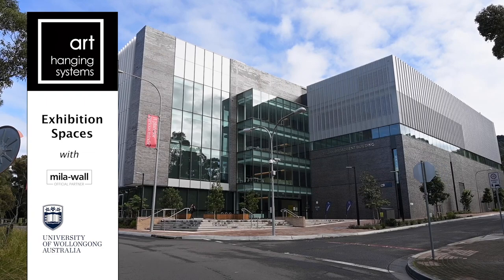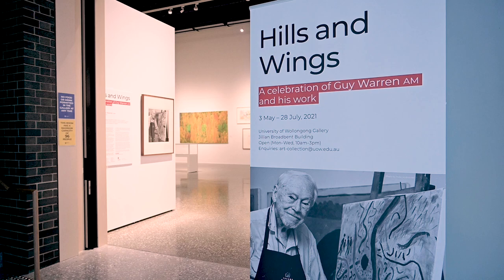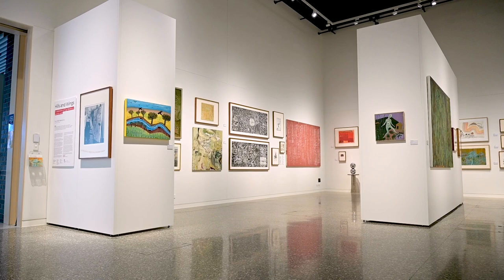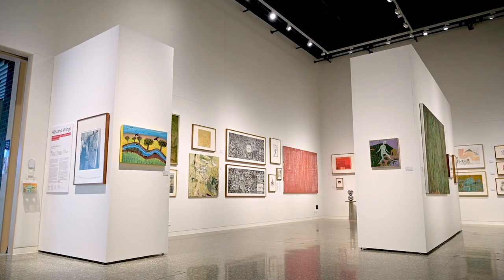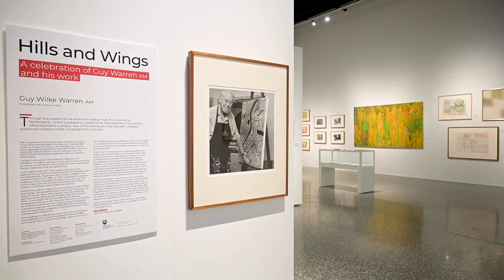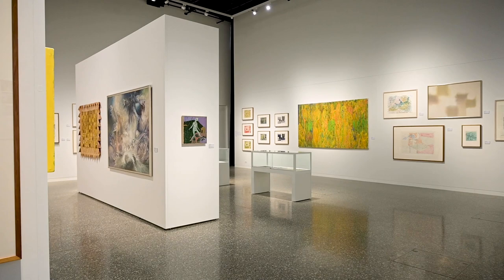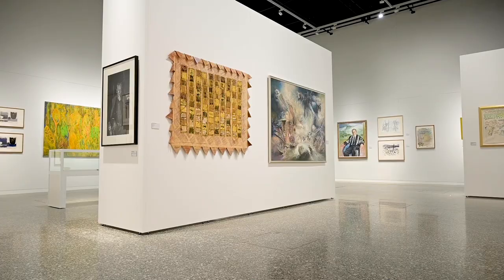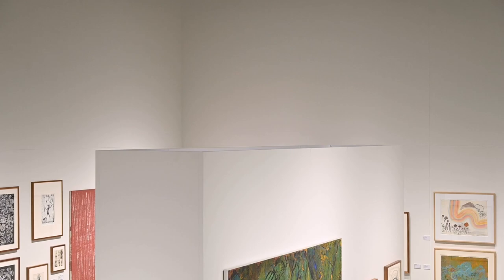How UOW Art Gallery is using Mila-wall® for their exhibition space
We spoke with the team behind the Guy Warren exhibition at the University of Wollongong (UOW), about how Mila-wall® helped them create their new exhibition space. They used 3.5 metre high walls to create more wall space for their curated show.

Guy Warren was the Director of the UOW Art Collection for 10 years, and some of those works as well as his own were featured in this exhibit which also celebrated his 100th birthday.

If you are looking for flexible solutions for your exhibition space, talk to us at Art Hanging Systems about Mila-wall® today. We are the exclusive distributors in Australia.